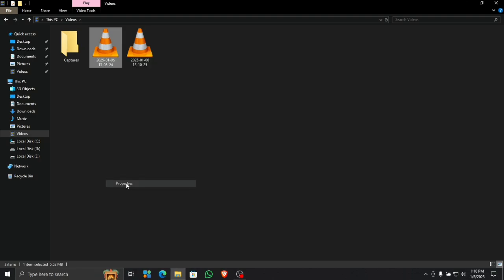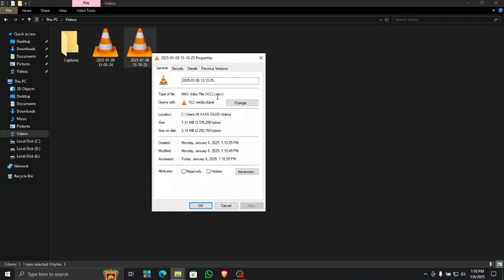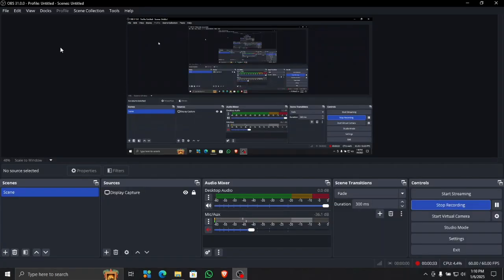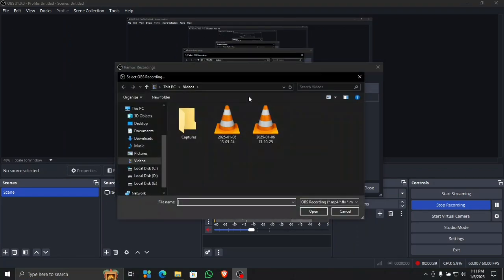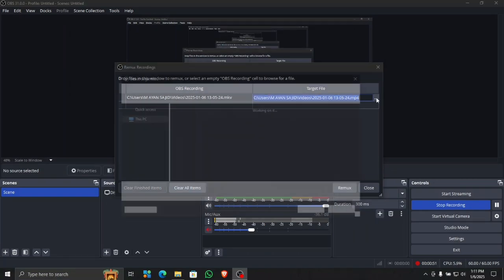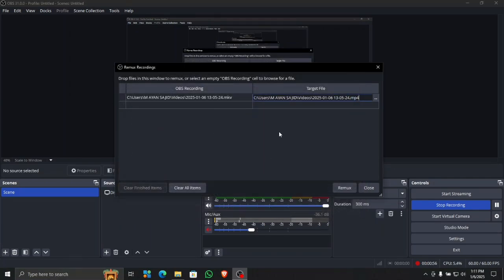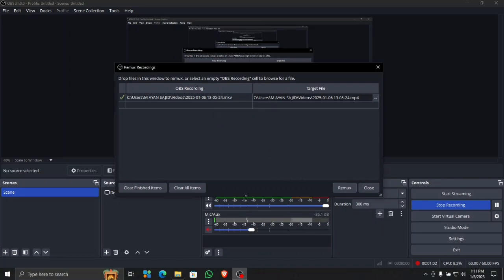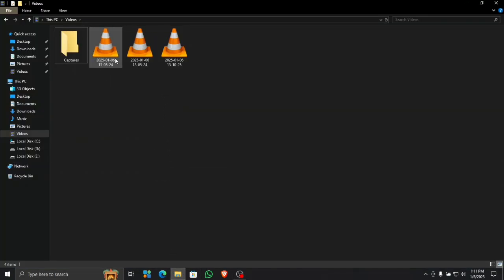HOW TO CONVERT & FIX COURRPTED OBS STUDIO RECORDINGS USING THE REMUX RECORDINGS FEATURE FOR FREE !!!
OBS STUDIO IS AN OPEN SOURCE SCREEN RECORDING SOFTWARE AND IS BY DEFAULT THE BEST ONE. WELL, IT HAS A FEATURE OF REMUX RECORDINGS WHICH CONVERTS RECORDINGS FROM MKV FILE FORMAT TO MP4. HOWEVER, THIS FEATURE CAN ALSO BE USED TO FIX  CORRUPTED RECORDINGS. ENJOY!

LINKS:

OBS Studio